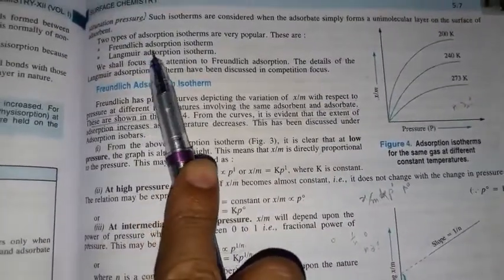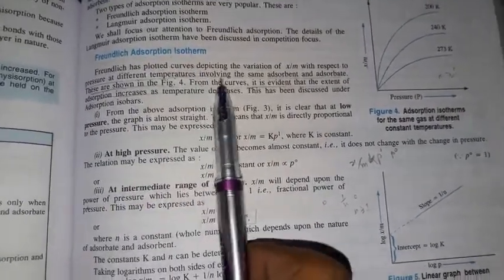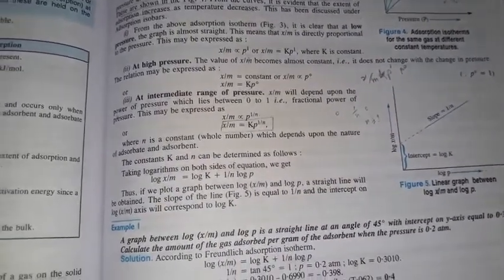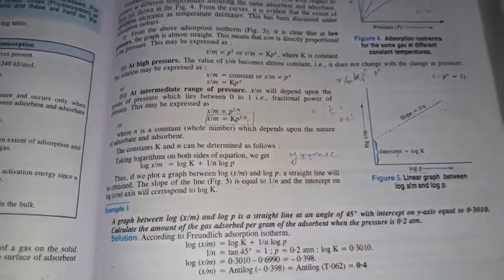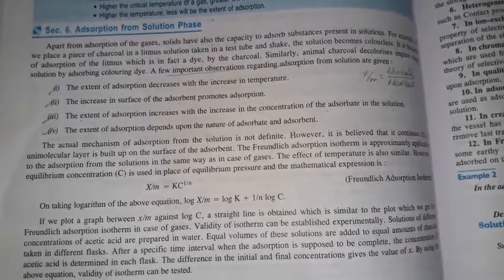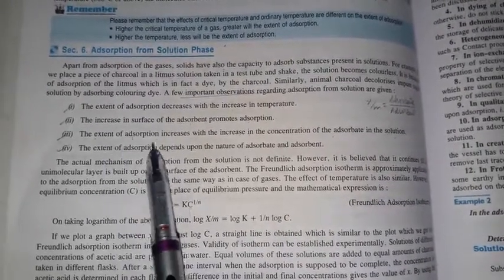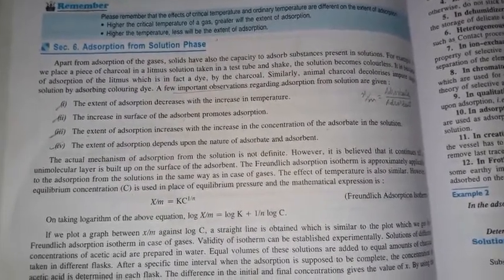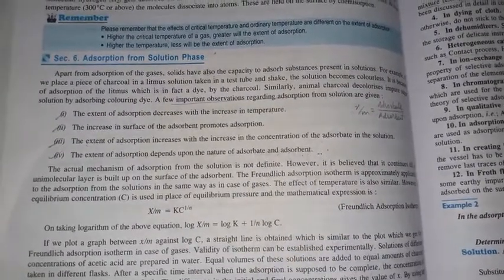12th chemistry (surface chemistry)